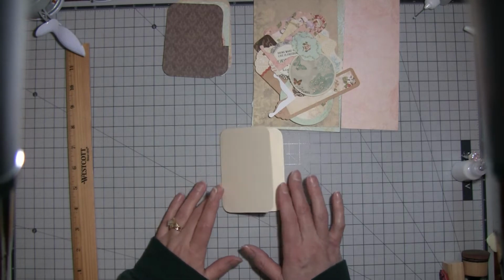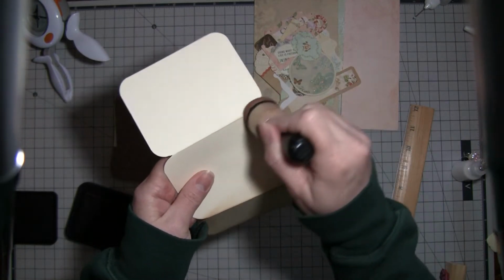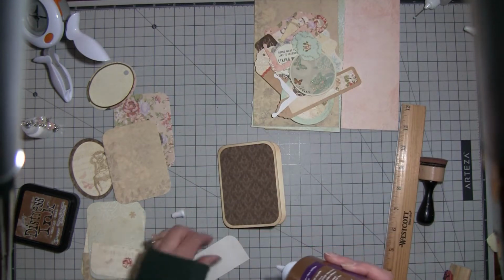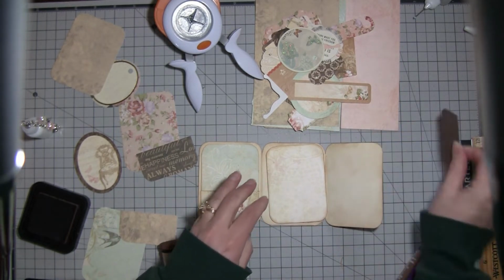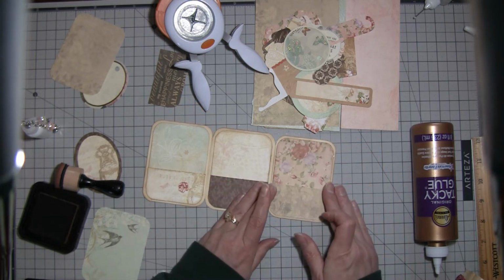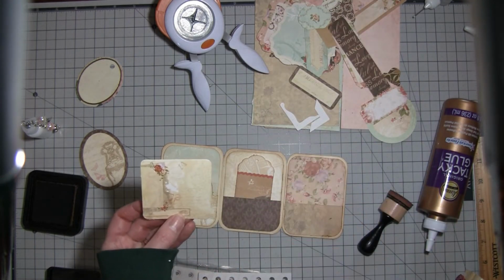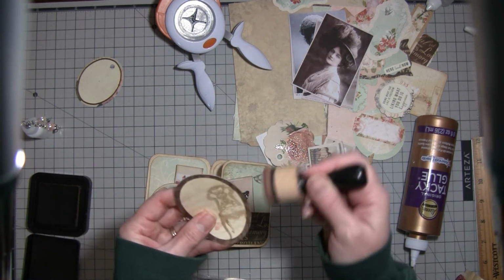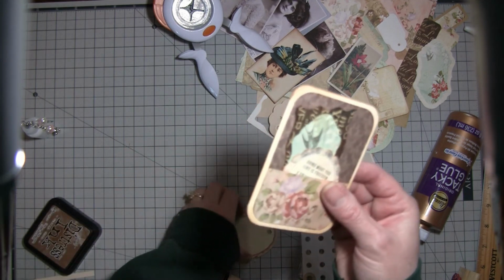Craft With Me Little Pocket Booklet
In this video I make a little pocket booklet that I saw on Gayle Agostinelli's channel. Come craft along with me.